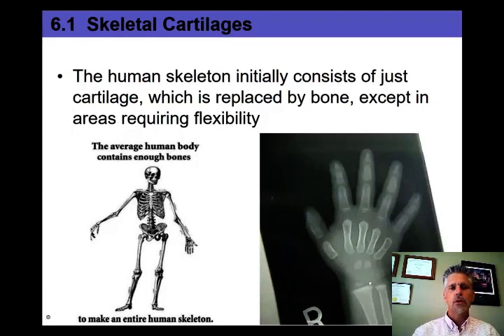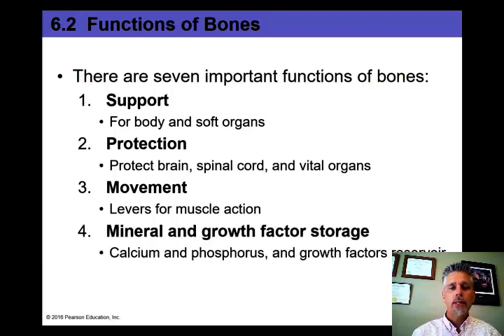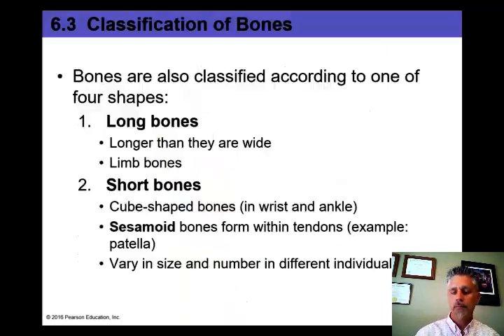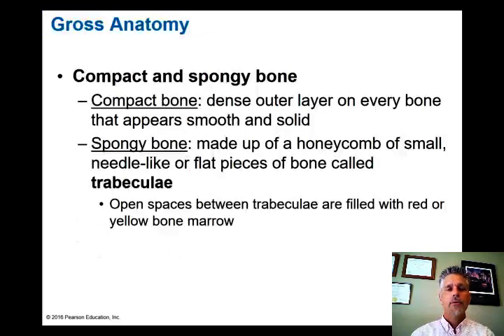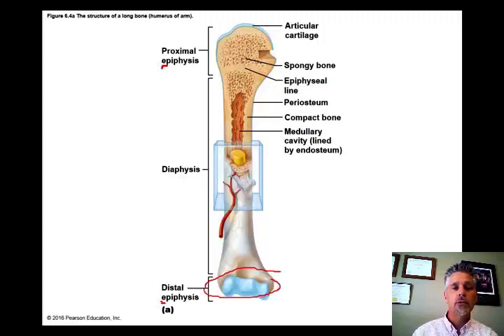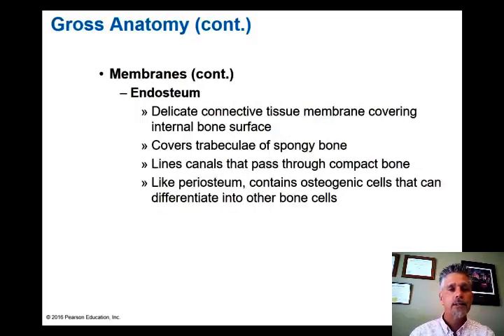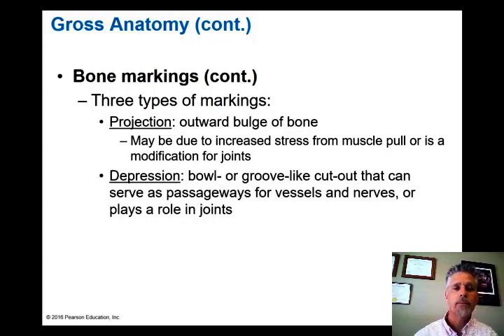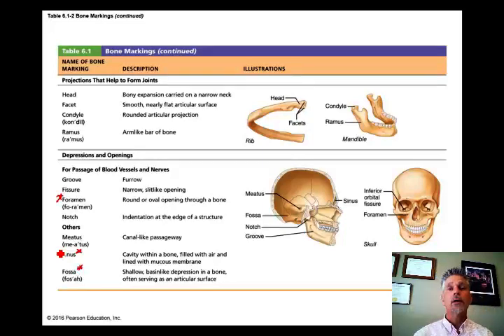Chap 6 Bone tissue